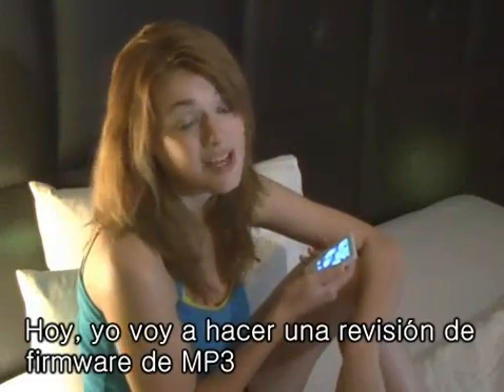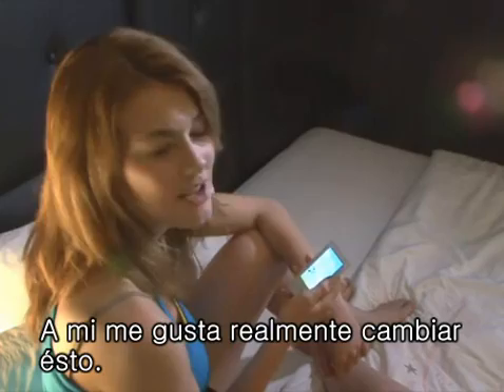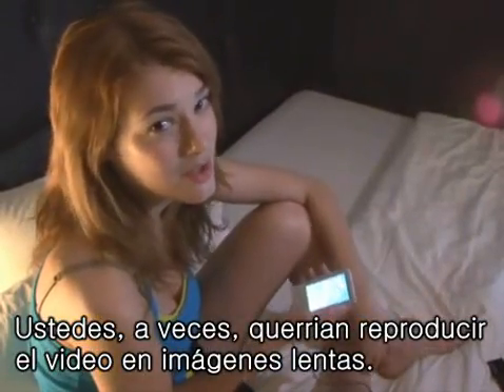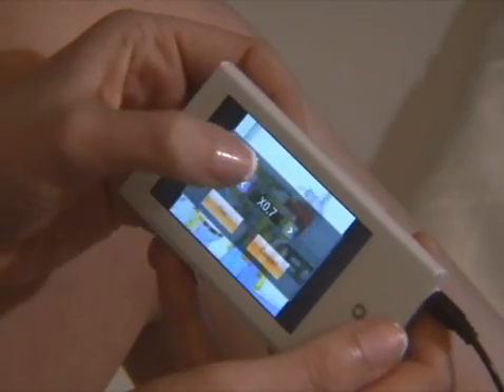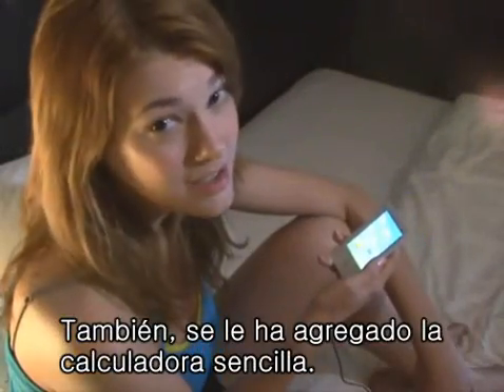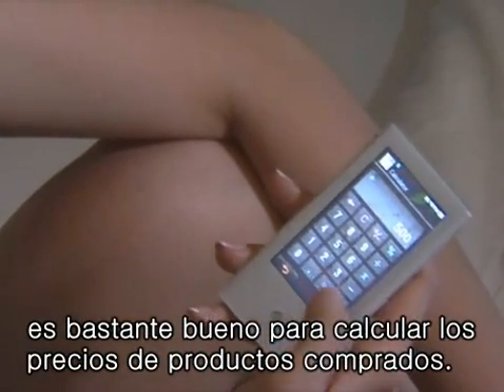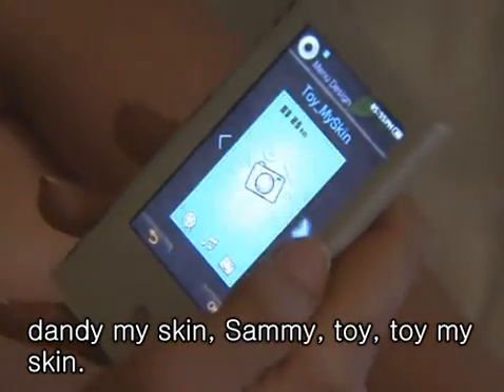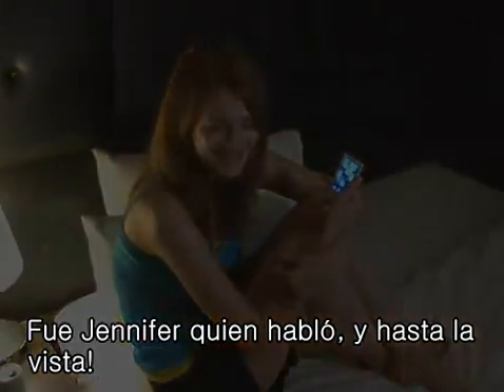Jeniffer Review P2 (Spanish)